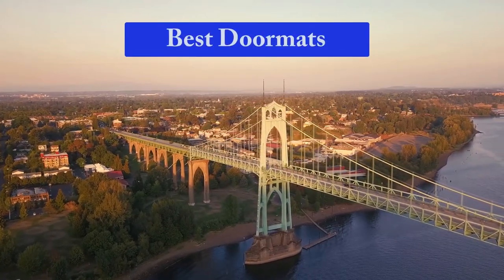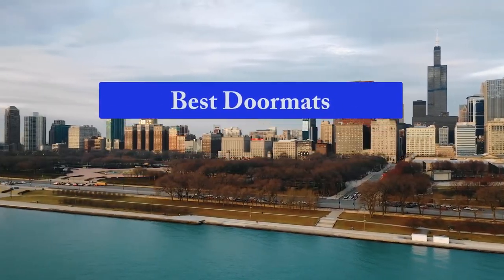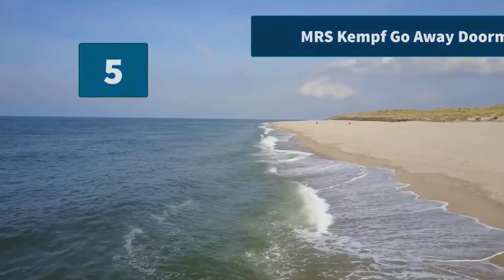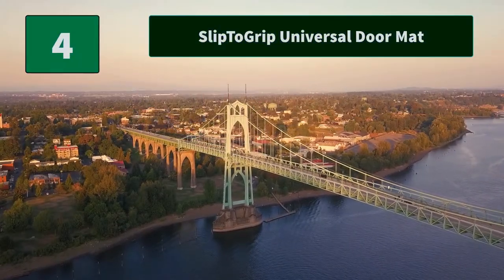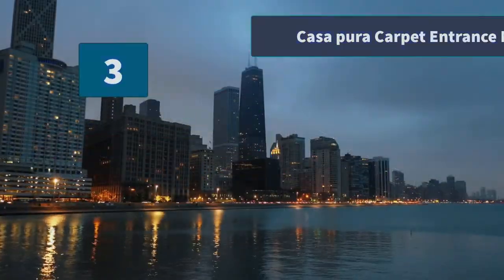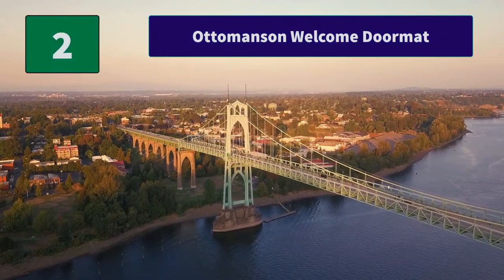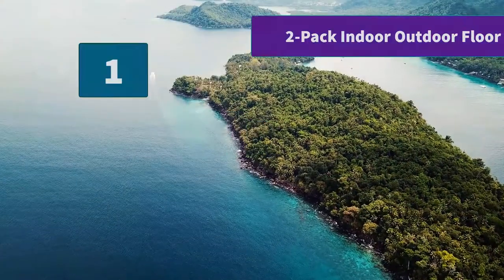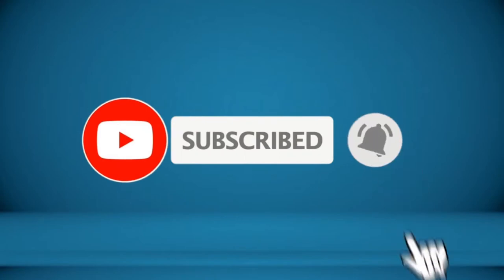▶️Doormats: Top 5 Best Doormats For 2020 - [ Buying Guide ]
✅ To save you both time and money, we’ve chosen some of the Best Doormats brands and models.
Here are our Best Doormats Reviews For 2020 that we offer for you today.

To save you the hassle, we took the initiative to thoroughly research and compile to you this review of the best of Doormats the market has in store for you at this point in time.
So It's a Perfect Time for buying your first Doormats now.

Sierra Concepts 2-Pack Striped Door Floor Mat - Indoor Outdoor Rug Entryway Welcome Mats with Rubber Backing for Shoe Scraper
Ottomanson Rubber Doormat, 16" x 32" Rectangle
Apache Mills Textures Crosshatch Entrance Mat, 3-Feet by 5-Feet, Charcoal
SlipToGrip Universal Gray Door Mat with DuraLoop
Entryways Non Slip Coir Doormat, 17-Inch by 28-Inch, Go Away Black